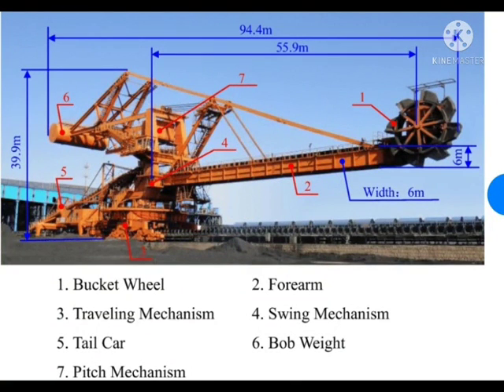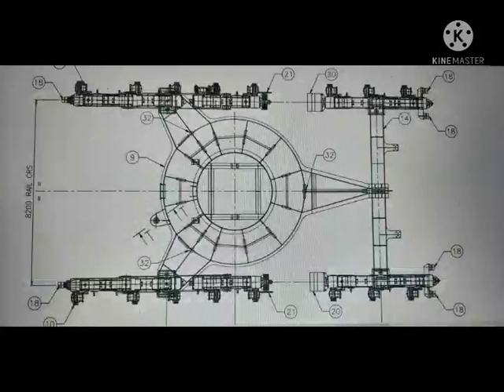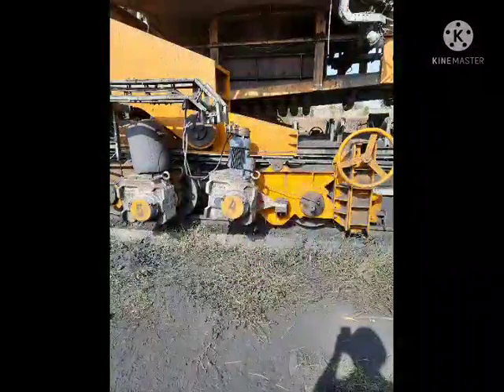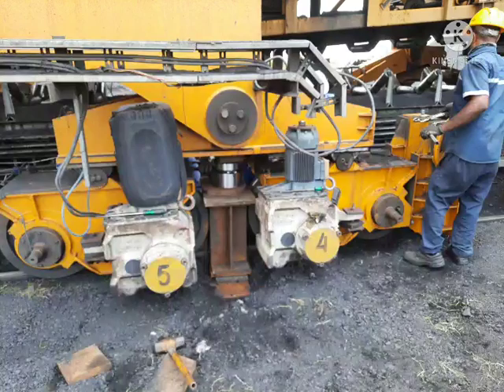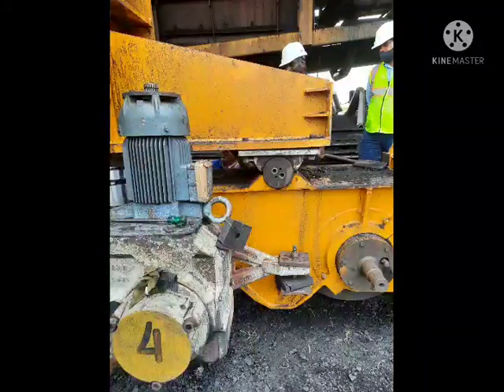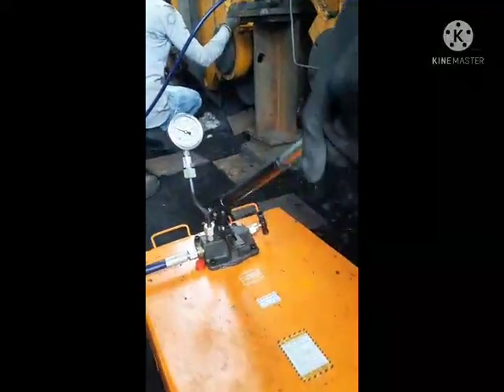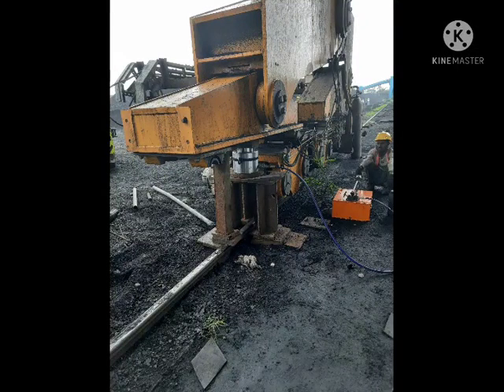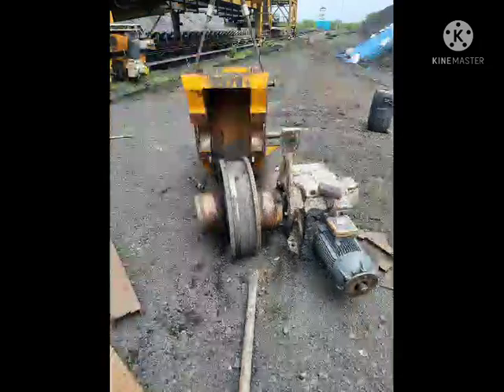BWSR_ Stacker reclaimer bogie drive/ wheel replacement & maintenance.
BWSR_ Stacker reclaimer bogie drive/ wheel replacement & maintenance.There are many different types of stackers and reclaimers. Examples include bucket stackers, circular stackers, and longitudinal stackers; redial reclaimers, bridge reclaimers, and portal reclaimers; and combination or multi-purpose products
Stacker Reclaimer is for stacking and wheel on boom reclaimer for handling bulk...

For continuous stacking an reclaiming of crushed bulk materials, economics solutions can only be achieved by the use of combined bucket wheel stacker reclaimer.